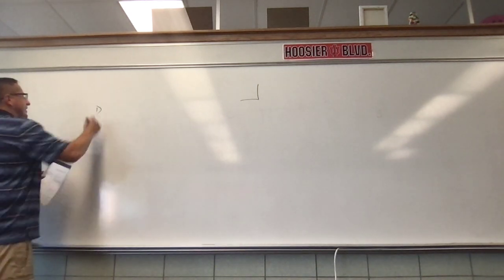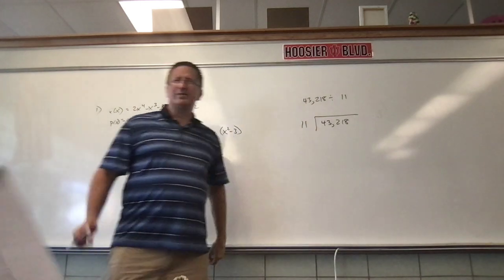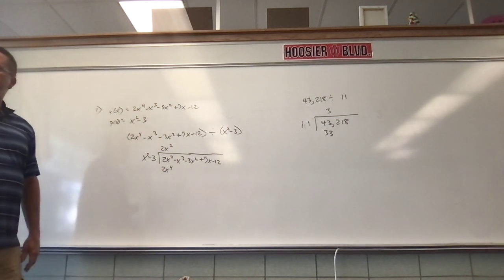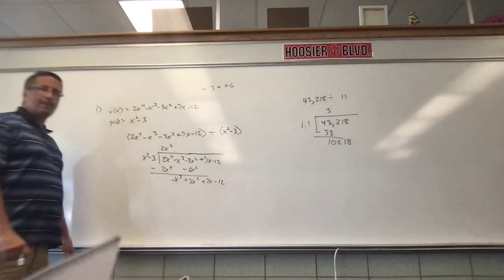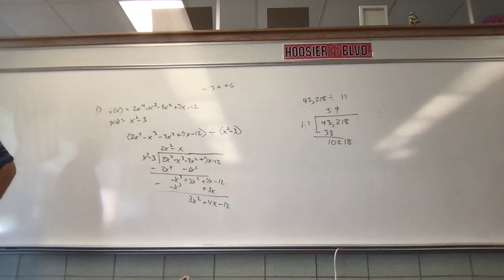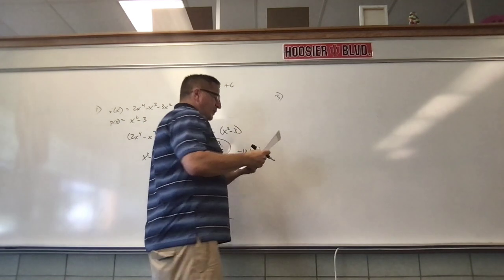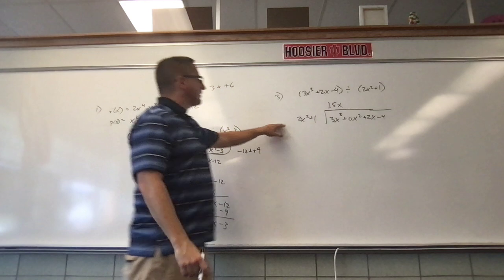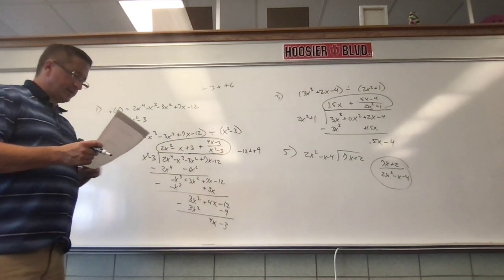8:26:21 Pre Calculus Section 3 2 Day 1